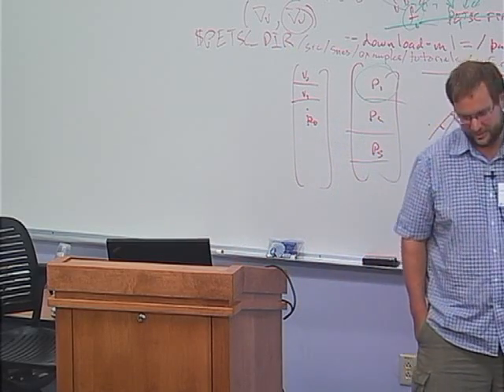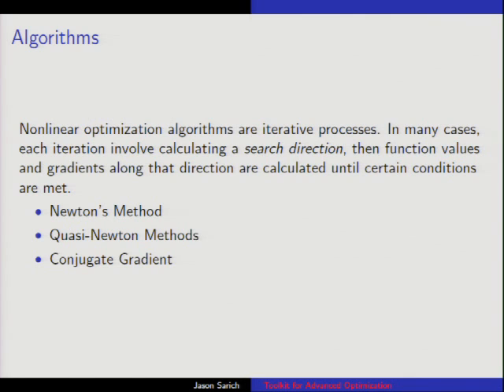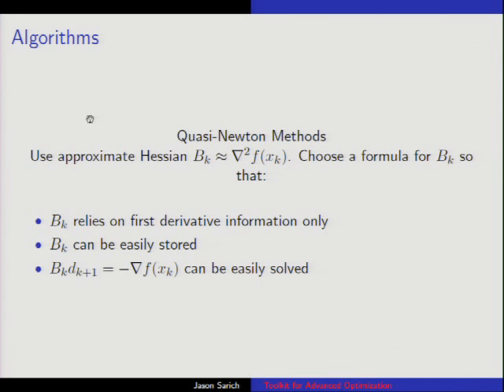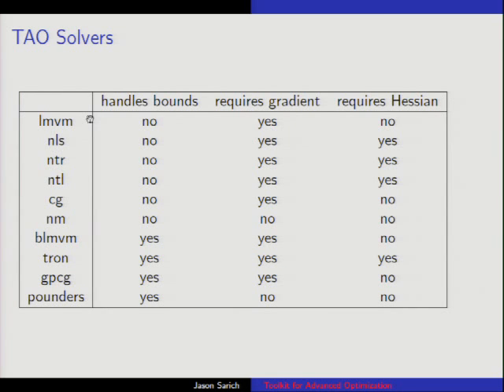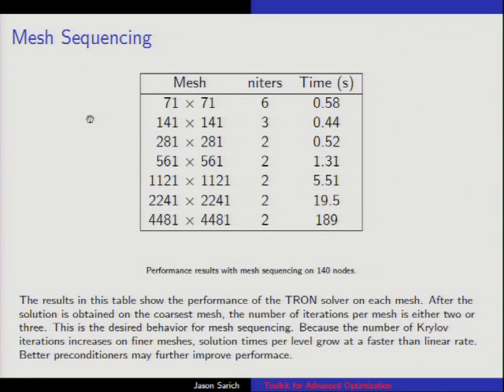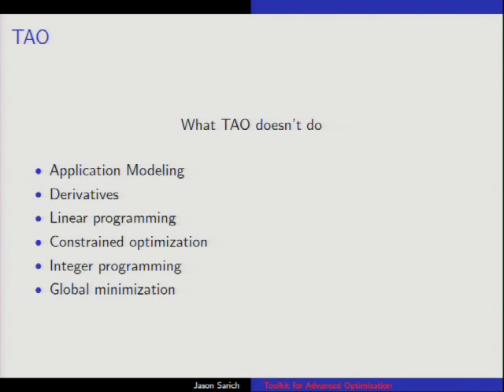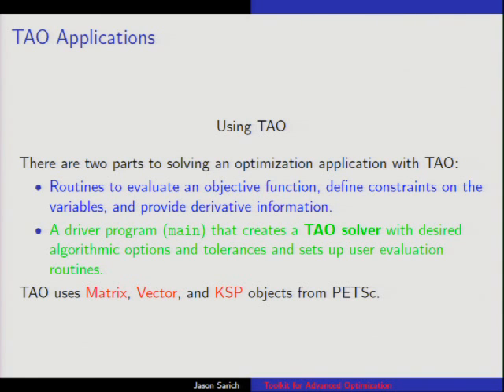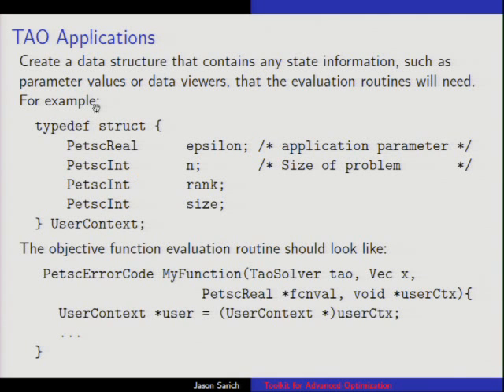2 TAO J.Sarich